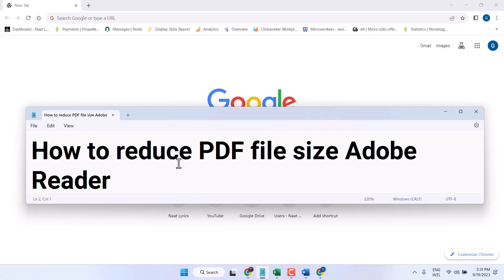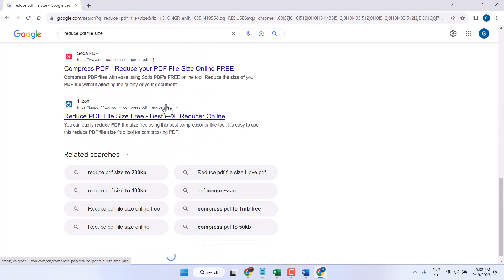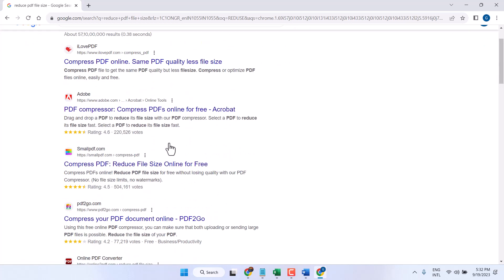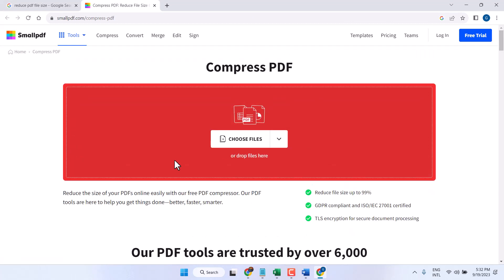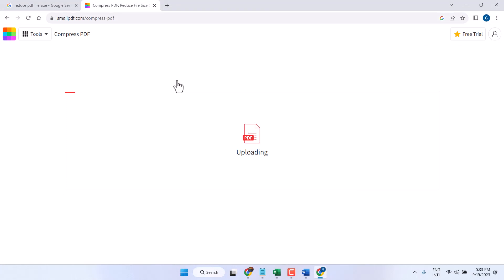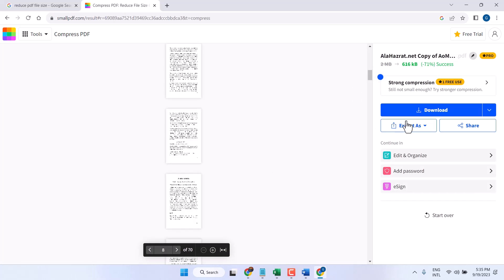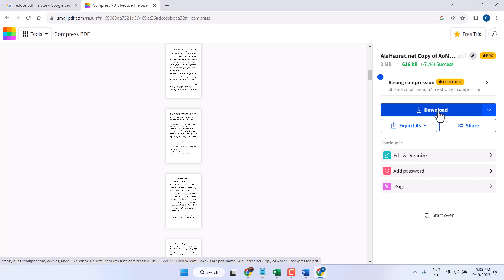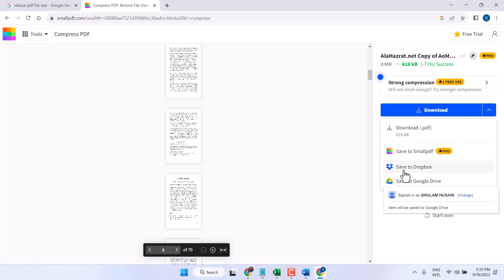How to reduce PDF file size Adobe Reader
Optimize your PDF files by reducing their size with Adobe Acrobat Reader. In our step-by-step guide, "How to Reduce PDF File Size in Adobe Reader," we'll walk you through the process of compressing PDF documents while maintaining the quality of the content.

- Understand the importance of reducing PDF file size.
- Navigate Adobe Acrobat Reader to access compression features.
- Choose the appropriate settings for optimizing PDF files.
- Compress PDF files without compromising the quality of the content.

🚀 **Step-by-Step Guide:**

1. **Open the PDF in Adobe Acrobat Reader:**
   - Launch Adobe Acrobat Reader on your computer.

2. **Access the "Optimize PDF" Tool:**
   - Click on "File" in the menu.
   - Select "Save As" and then "Optimized PDF."

3. **Adjust Compression Settings:**
   - In the "PDF Optimizer" window, customize compression settings based on your preferences.
   - Balance compression and quality to achieve the desired file size reduction.

4. **Review the Preview:**
   - Adobe Acrobat Reader provides a preview of the optimized PDF. Review it to ensure content quality.

5. **Save the Optimized PDF:**
   - Click on "OK" to apply the compression settings.
   - Choose a location to save the optimized PDF file.

6. **Check the Reduced File Size:**
   - Verify the reduction in file size compared to the original PDF.

Stay informed about the latest PDF editing tricks, optimization guides, and tech tutorials.

If this guide helps you reduce PDF file size in Adobe Reader, give it a thumbs up, share it with others who might find it useful, and drop a comment with your thoughts or any additional tips!

Follow us for more tech insights on [Social Media Handles].

Optimize your PDF documents effortlessly with Adobe Acrobat Reader. Let's make sure your files are compact without compromising their content! 📄✨